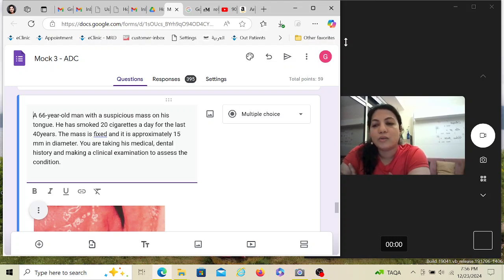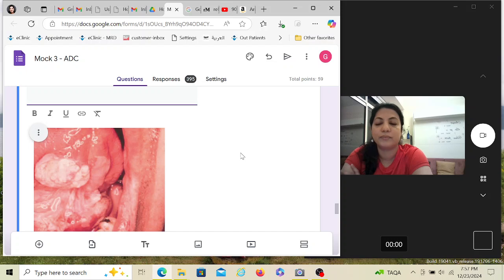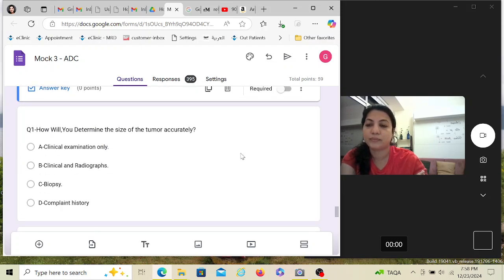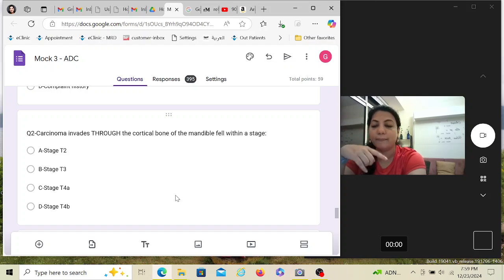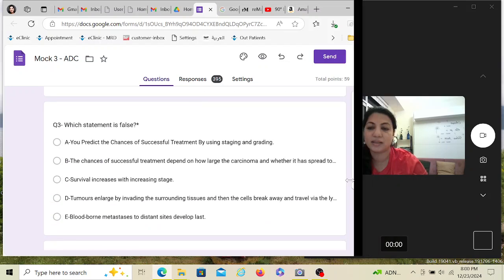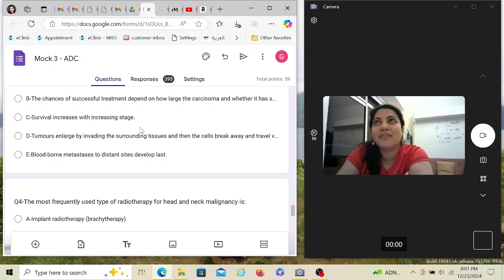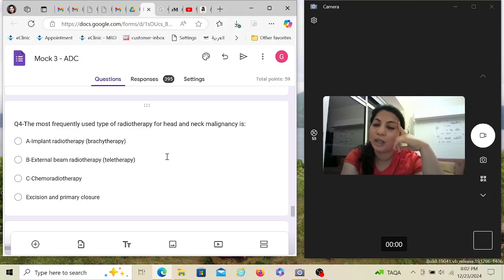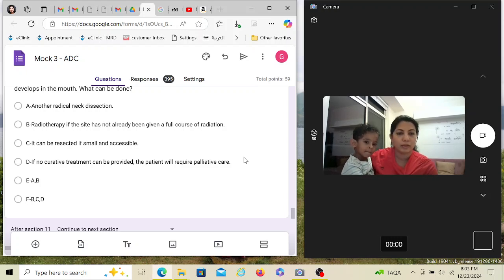Cancer of Tongue and ADC Questions